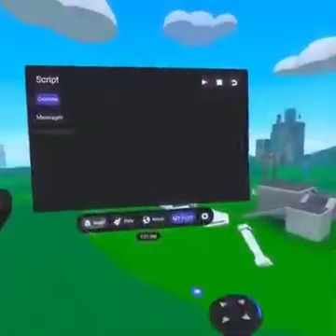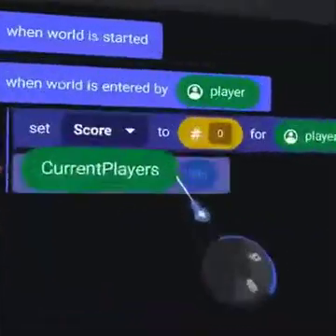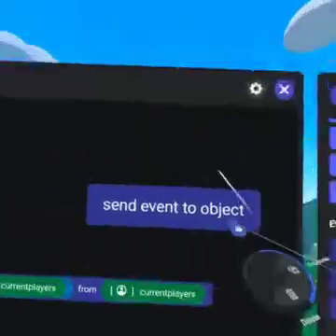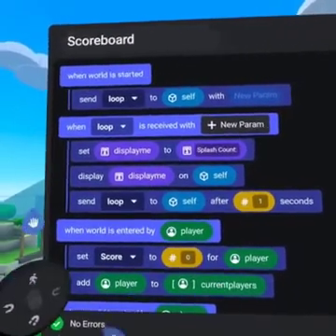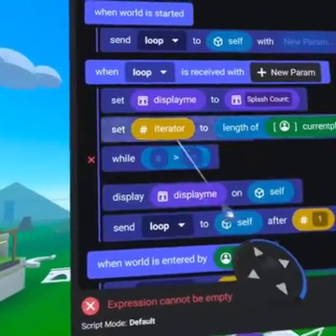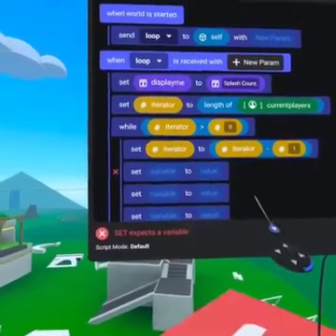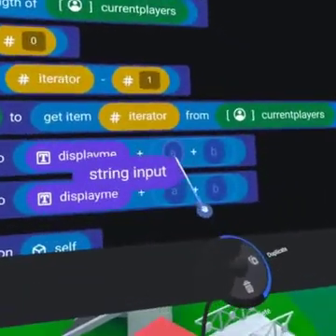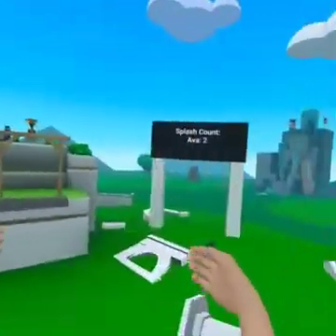All about "Scoreboard Script": Meta Quest Horizon Worlds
Learn the following:
TRACKING PLAYERS IN THE WORLD
DISPLAYING SCORES